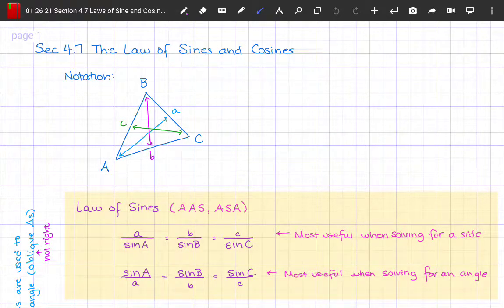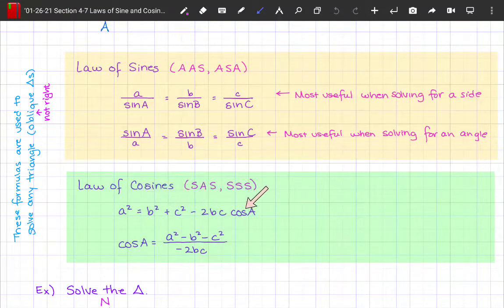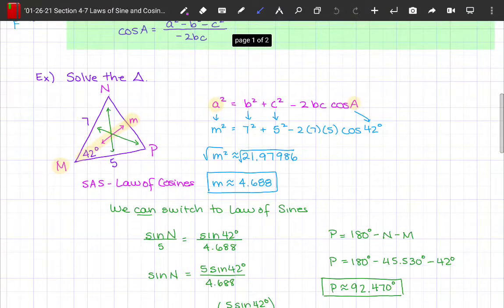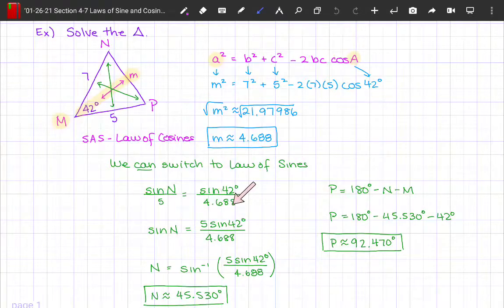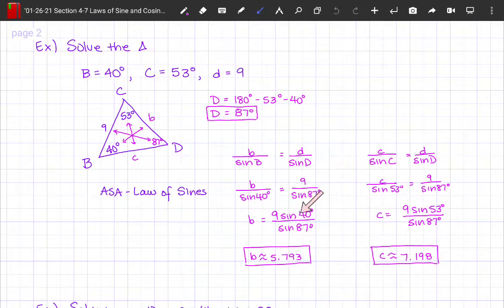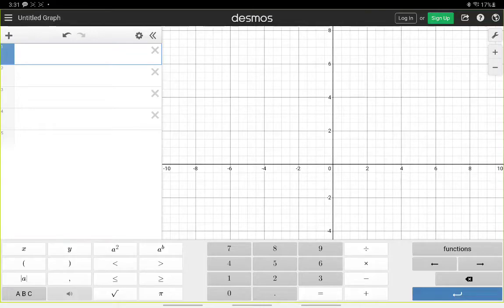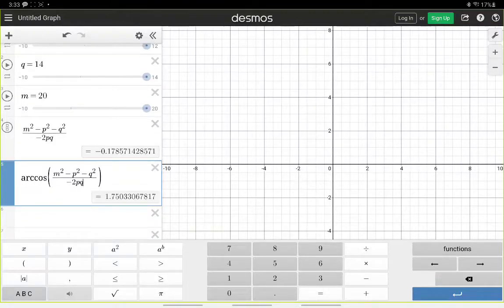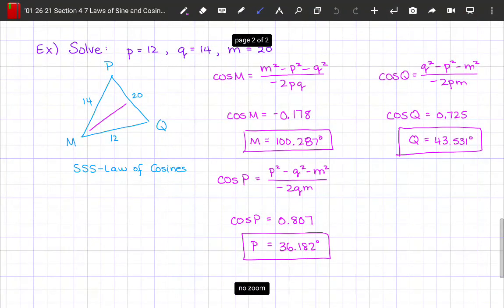Section 4.7 Law of Sines and Cosines